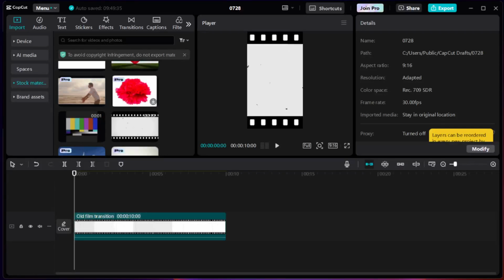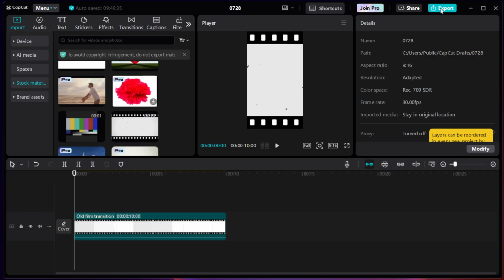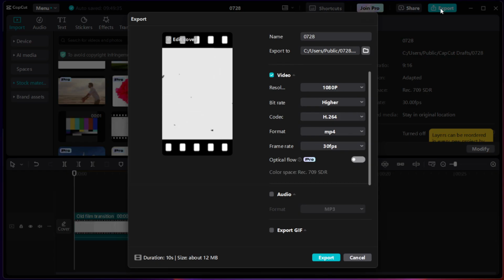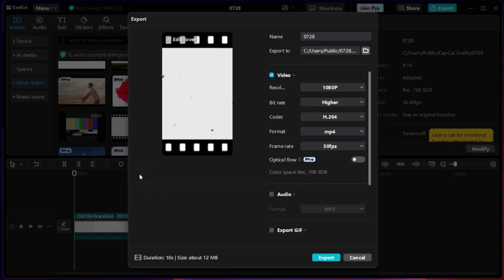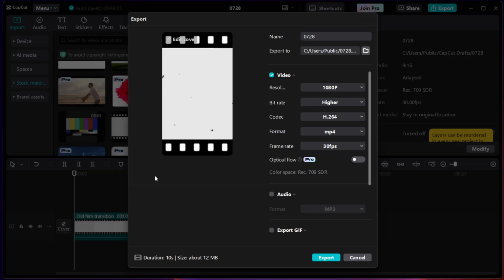How to Upload Directly to TikTok in CapCut Fast and Easy!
In today's video, I'm going to teach you how to optimize your video edits in CapCut for the best results on TikTok. Whether you're a seasoned creator or new to editing, these steps will help you achieve a high-quality output that's ready for TikTok's platform.

First, we'll start by setting the foundational aspect of your video: the canvas size. The specific dimensions we want to use are 9:16. This particularly vertical format is ideal for TikTok as it fills the entire screen, creating an immersive experience for viewers. Ensuring your video is set to the correct aspect ratio is crucial, as it prevents any black bars or awkward cropping that might detract from your video's look.

Once you have finished editing your video and are satisfied with the content, it's time to move towards exporting. On CapCut, you'll find the Export option readily available. Clicking this will lead you to the export settings where you can fine-tune the output specifications of your video. This step solidifies all the creative work you've done and prepares the video for the uploading process.

Next, within the export settings, you'll want to focus on the resolution and frame rate. It's recommended to set the resolution to either 1080p or 4K. These options offer a high-definition crispness to your video that is very evident to viewers and can help your content stand out amongst the crowded feed of videos on TikTok. With a higher resolution, the details in your video become clearer and more defined. Alongside this, set your frames per second, or FPS, to 60. A higher FPS results in a smoother video playback, which is especially noticeable in fast-paced or action-packed scenes.

For those looking to enhance the color profile of their video, enabling Smart HDR can make a substantial difference. If your device supports Smart HDR, turn it on to access a broader range of colors and more vibrant imagery. This feature helps your footage appear more lifelike and can give your video an overall polished finish.

After you've configured these settings, the final step is to export and upload your video. To ensure the highest quality upon upload, it's advised to manually upload your video to TikTok rather than relying on any third-party compression. Manual uploading ensures that the resolution and frame rate settings you've chosen remain unaffected, as TikTok's default compression can often reduce visual quality.

And there you have it—five straightforward steps to prepare your CapCut video edits for TikTok. By following these guidelines, you'll present your content in the best possible quality, helping it to captivate and engage your audience effectively. Thanks for tuning in, and happy editing!